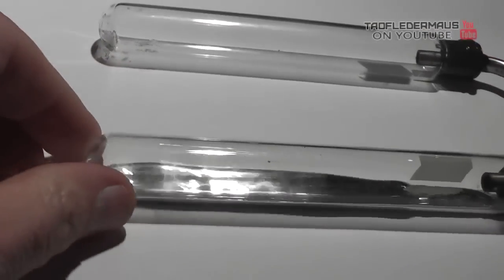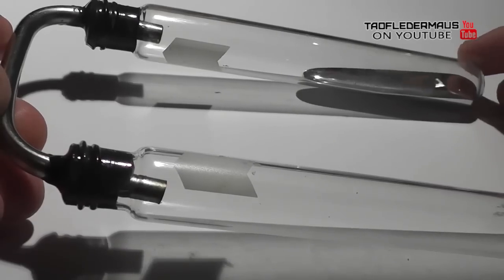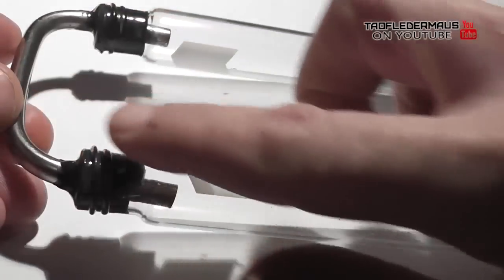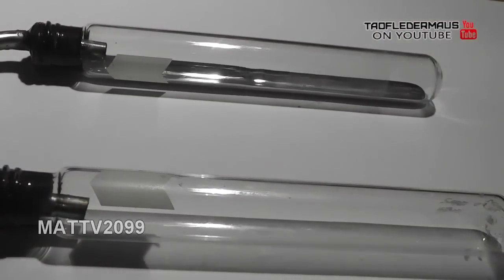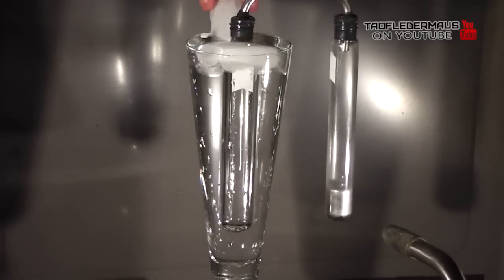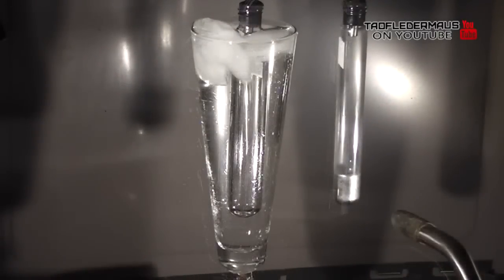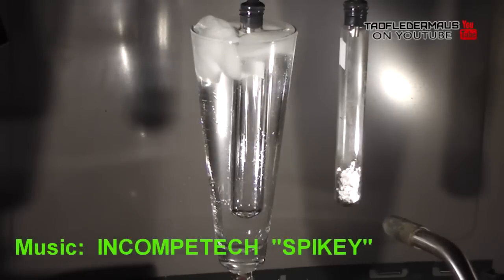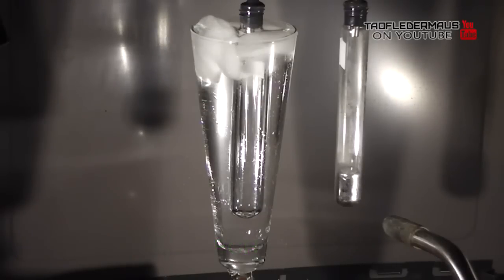What does the LIQUID METAL Mercury look like BOILING?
Have you ever seen mercury boiling?   Many viewers wanted to see what it looks like.
I had to do a little thinking for this project and come up with a way of boiling mercury,   but not release ANY fumes (off-gassing).     There were many risks involved with this.   If I had over-pressurized the glass test tubes,   they could have blown up.     Using this device,   I was able to control the internal pressures and prevent that.

rev. 1.7.15